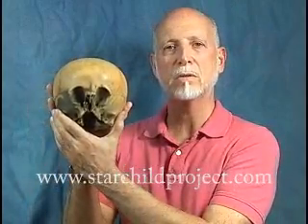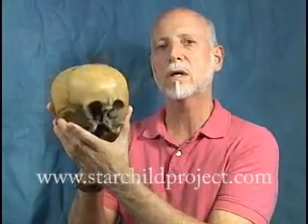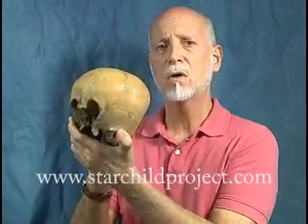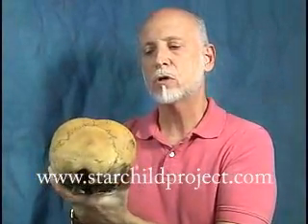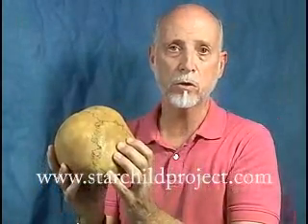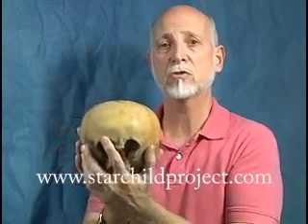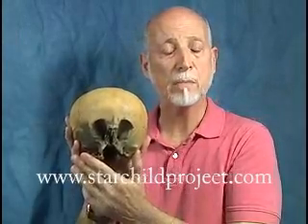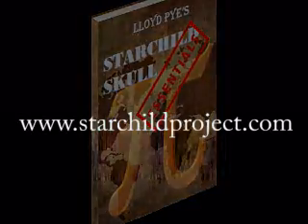Starchild Skull Rear of Head Discussed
Lloyd Pye briefly discusses the remarkable flattening of the rear of the Starchild skull's cranium, which is nothing like normal humans. Learn much more and/or download a FREE 8-page sample of the new eBook "Starchild Skull Essentials"